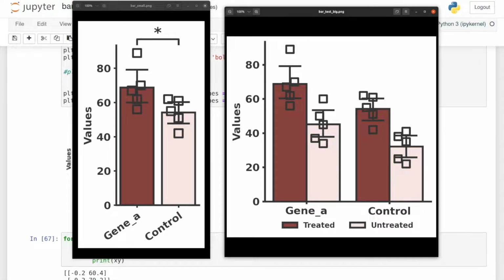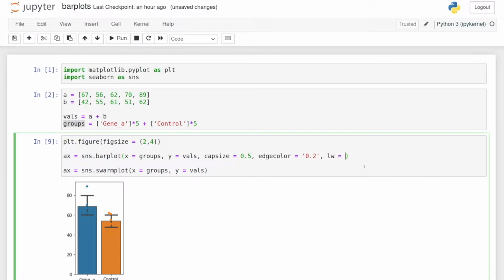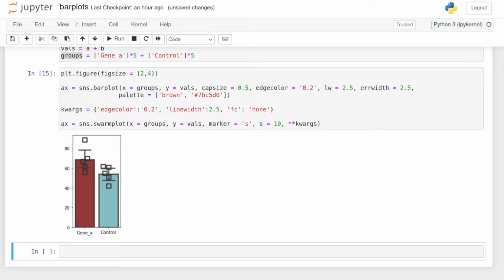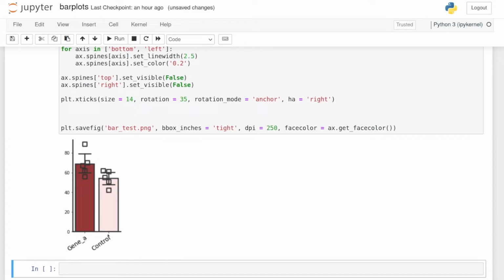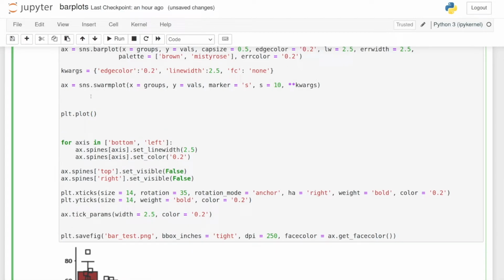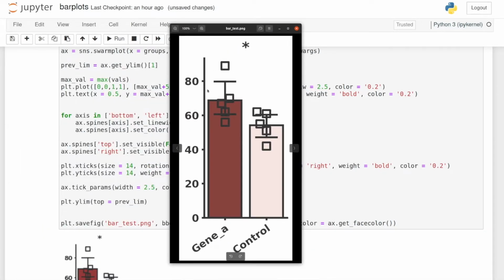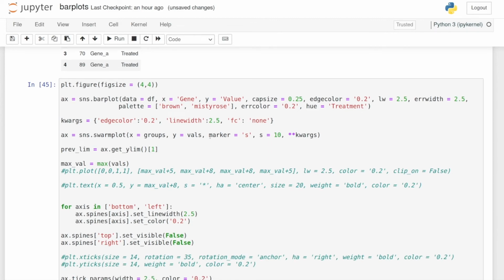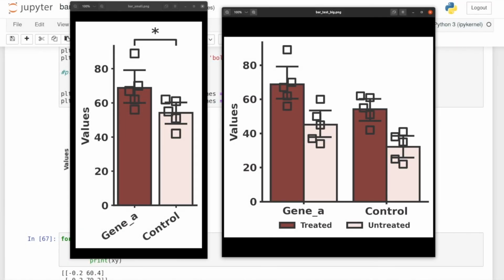High quality figures in Python with matplotlib and seaborn - bar plots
Matplotlib and seaborn are fundamental to making figures in python. Here I show you how to use them to make publication quality figures. These charts contain error bars and have visible overlaid data in the form of a swarmplot.

I show you how to customize matplotlib color, font size, axis, size, and many other parameters that will help you in any python charts, not just barplots.

These figures have the appearance of something you would make in graphpad, but they have greater customizability. This seems like a lot of coding, but it only took a few minutes and you can save this as a function and make future charts in seconds.